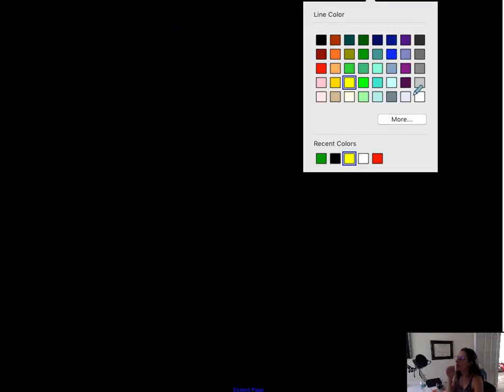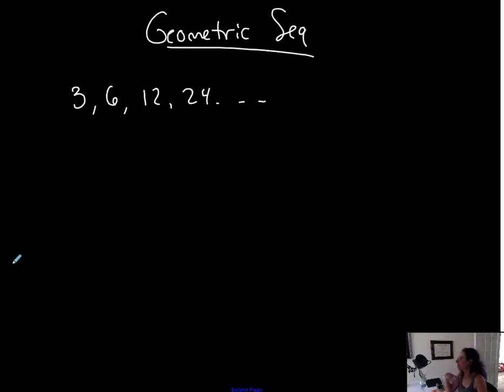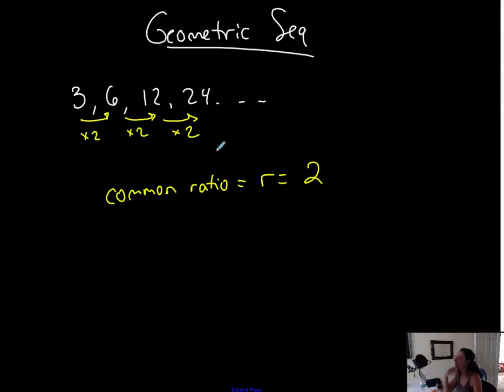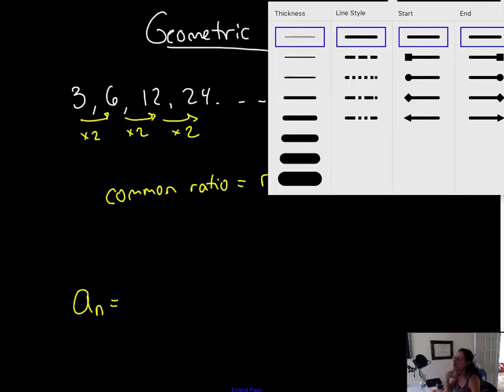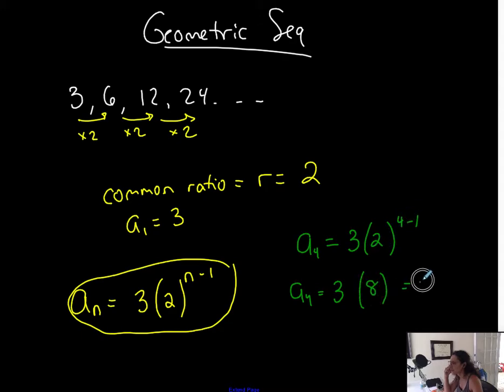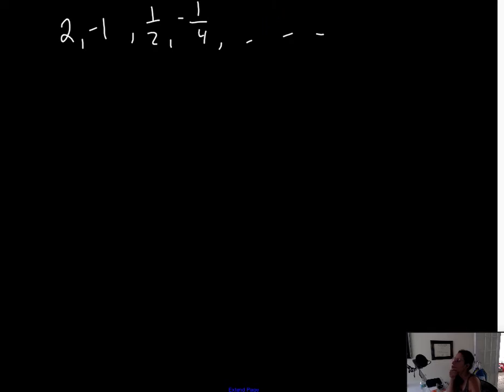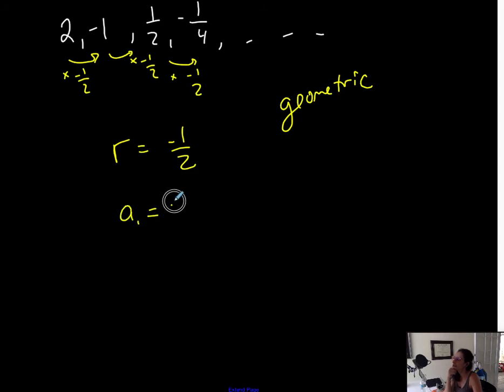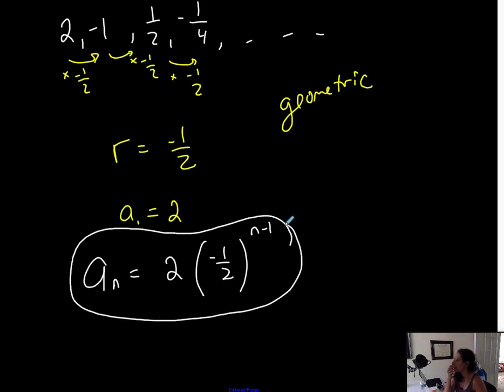Precalculus | Geometric Sequences | Examples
There are two examples shown of writing the nth term of a Geometric Sequence.

TEACHING PHILOSOPHY